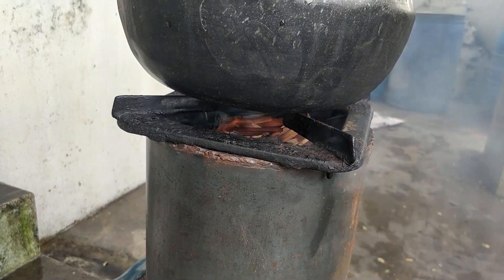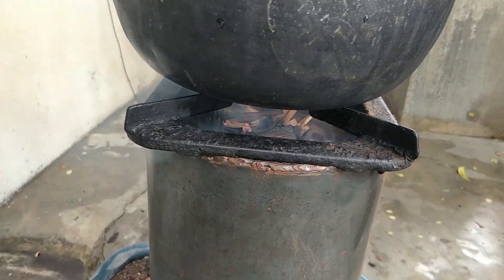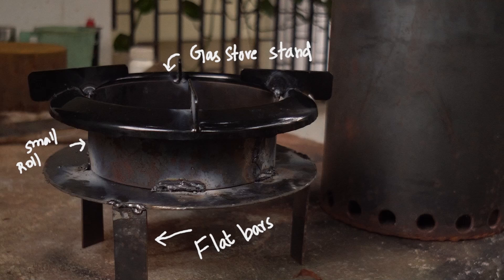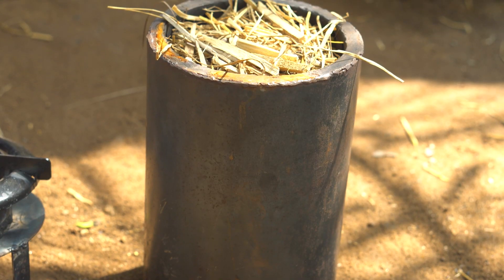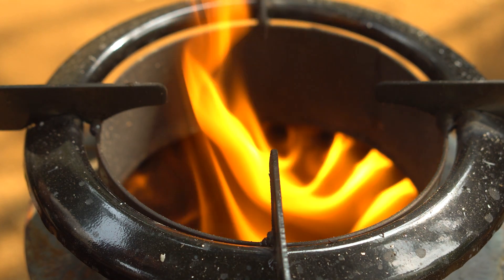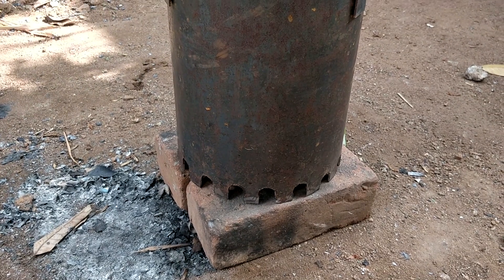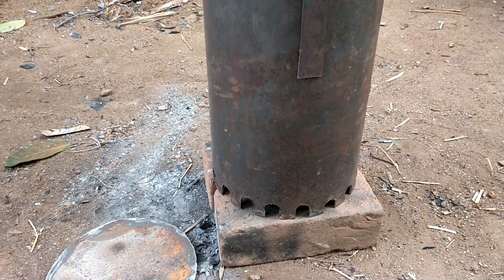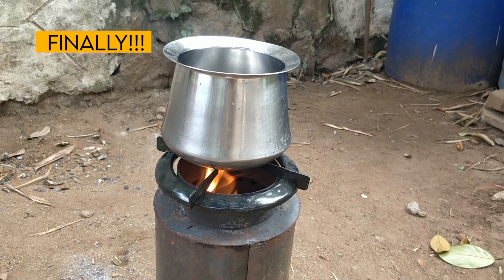Update on TLUD stove_its made better and efficient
In my last attempt, somehow the TLUD stove produced a lot of smoke. A lot of you had suggested some design changes and I tried doing it. Guess what, It worked and thanks to all you guys.
We now officially have made, A TLUD stove